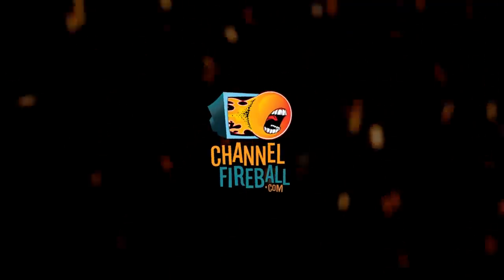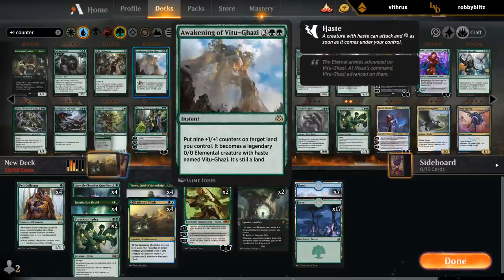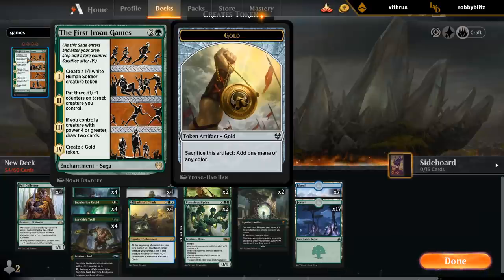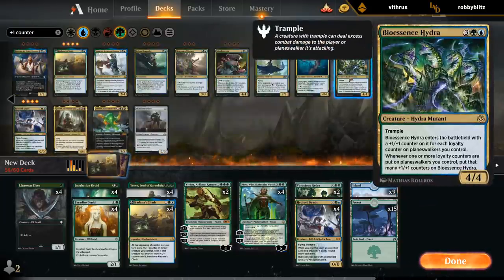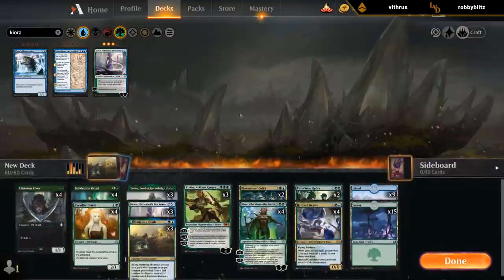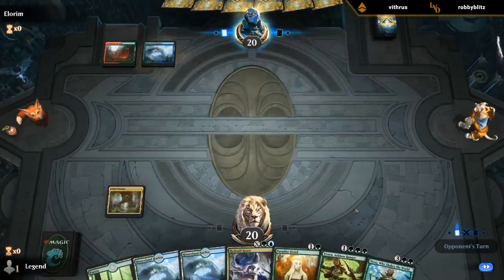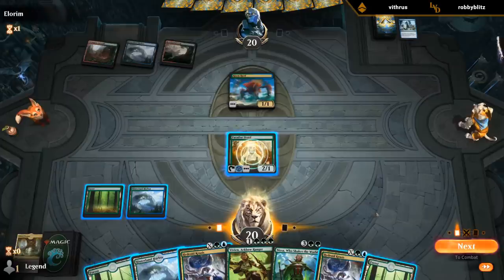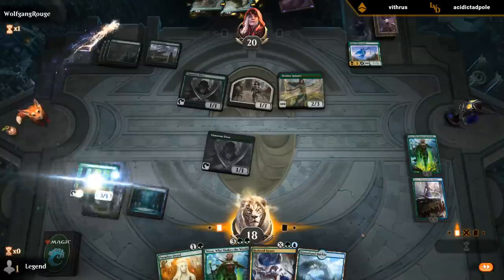MTG Arena - Historic - Hydra's Climb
Magic the Gathering Arena deck building & gameplay with Hadana's Climb in Historic.

00:00 - Deck Building
08:04 - Match 1
10:18 - Match 2
15:42 - Match 3
20:02 - Match 4